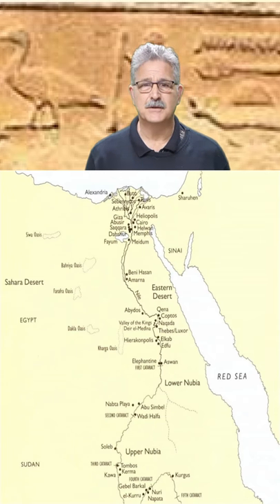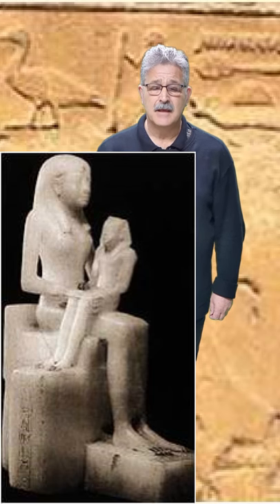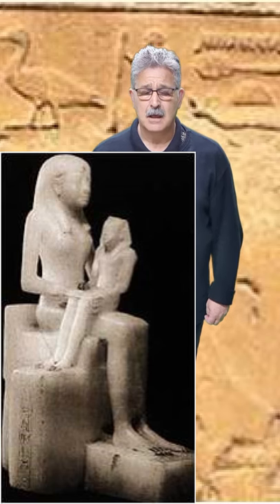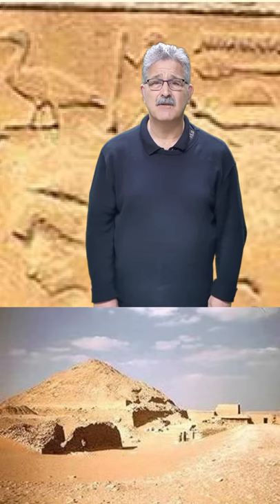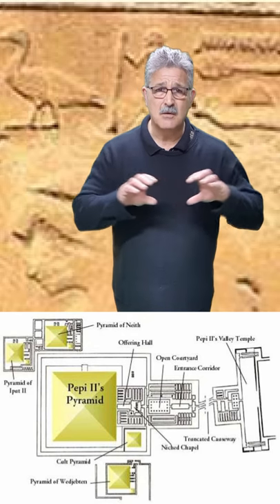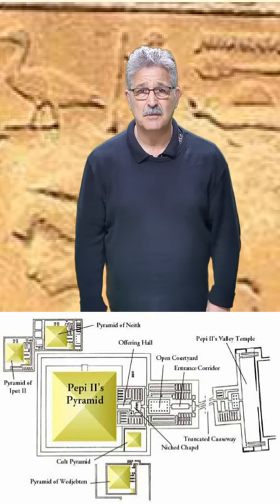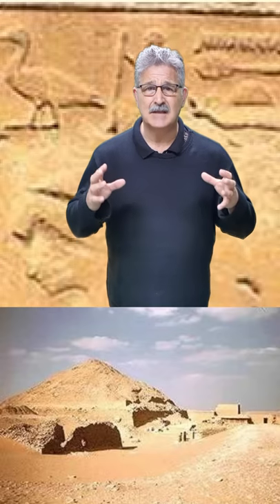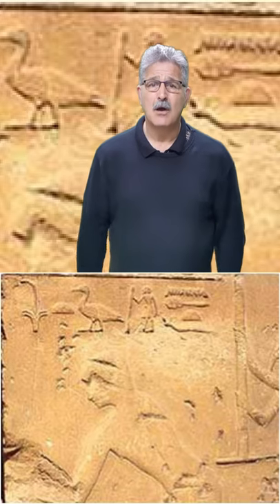Pyramid Pepi II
King Pepi II, last king of the VI th dynasty, and the last king of the Old Kingdom. He built his pyramid at South Saqqara, Egypt, North Africa